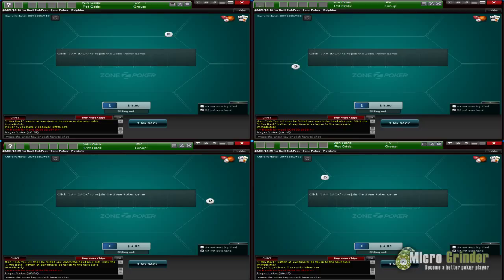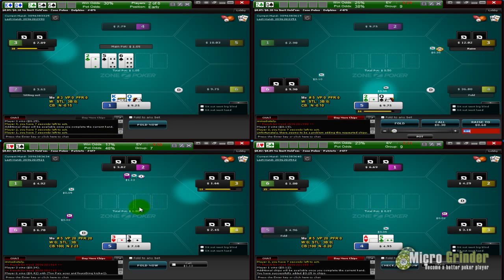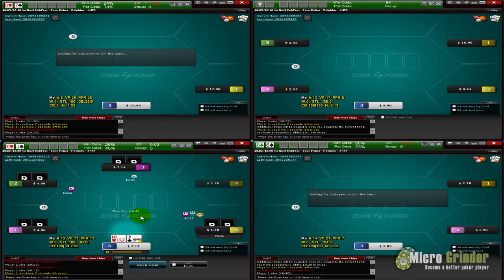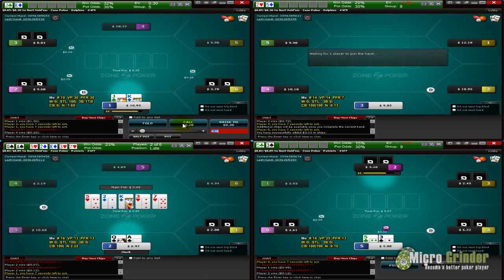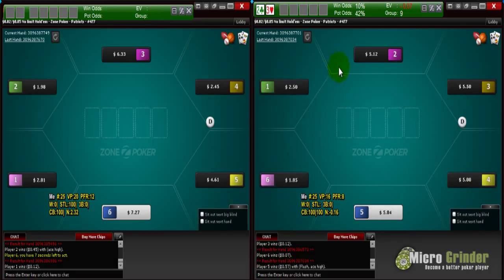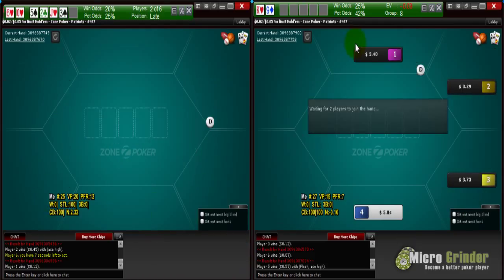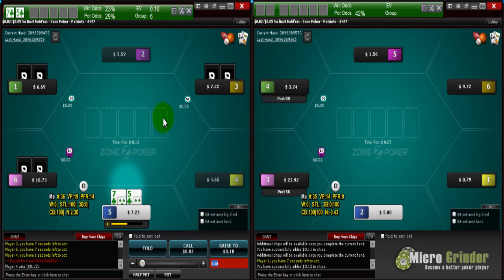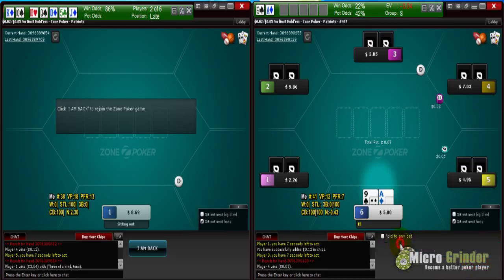How to Beat Bovada Zone Poker Series Ep. 5 - Grinding 5nl & 10nl Bovada Zone